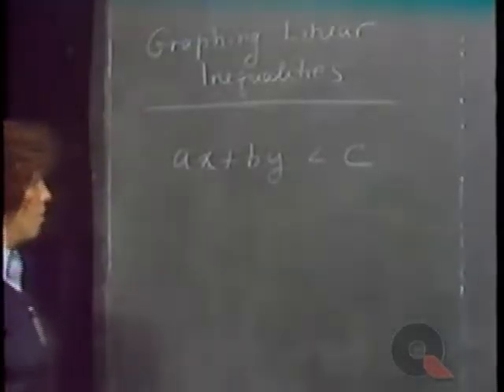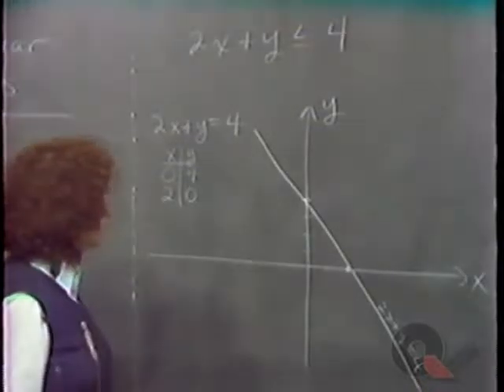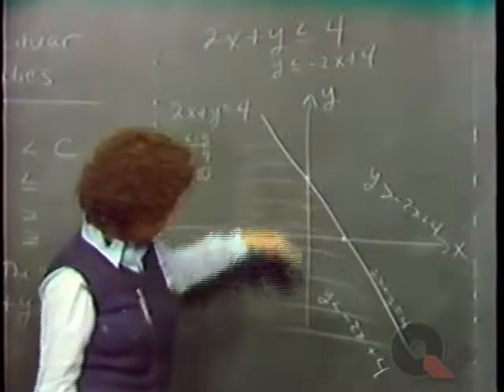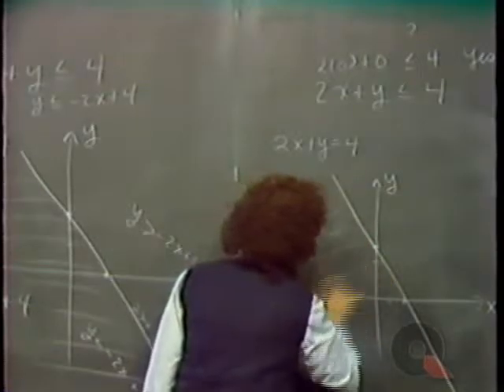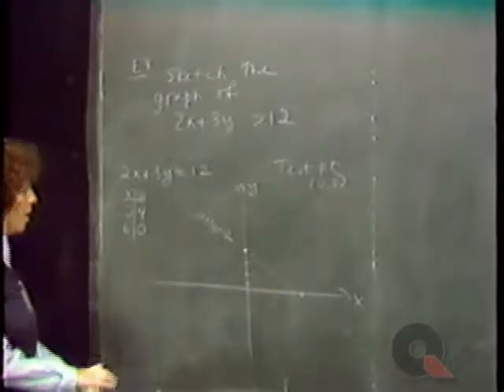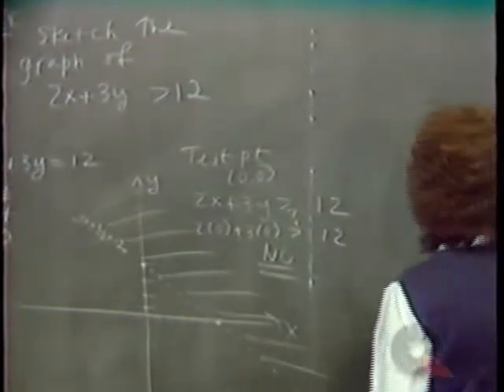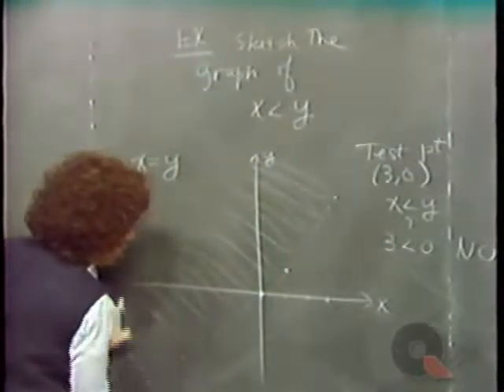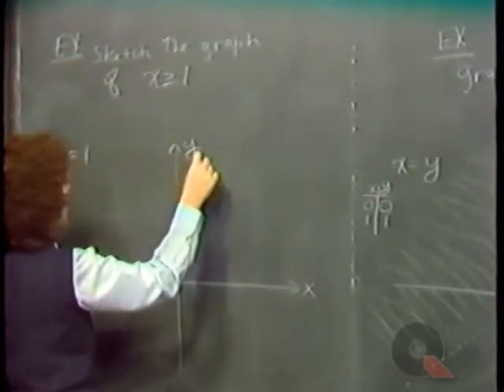Pre-Calculus #25: Graphing Linear Inequalities